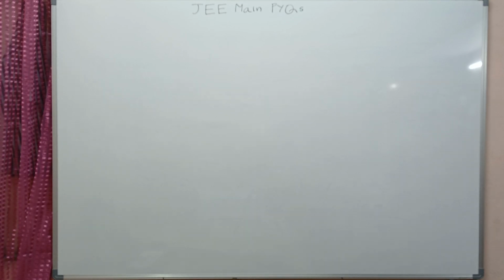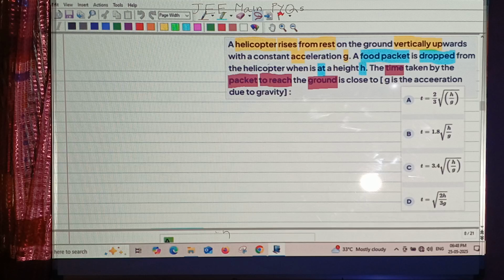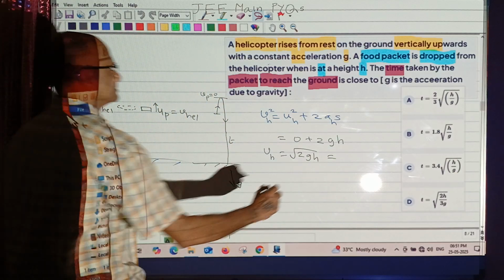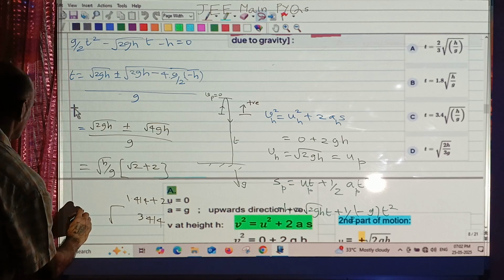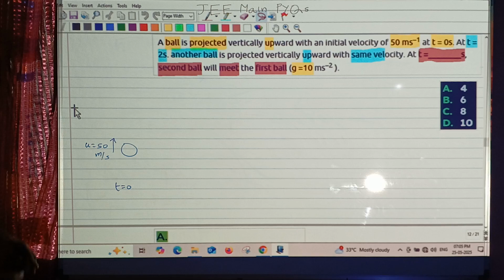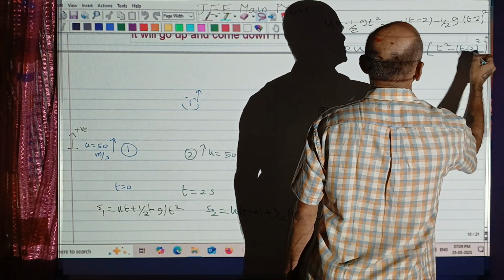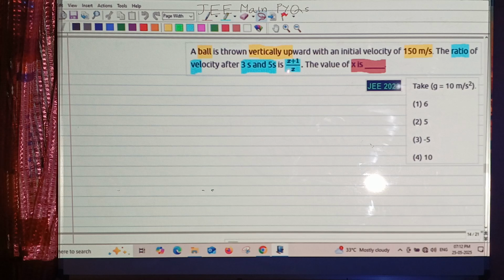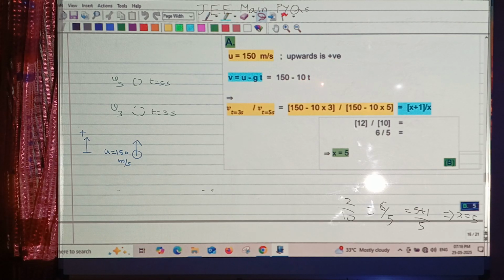JEE Main PYQs Straight Line Motion_3Qs based on equations of motion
PYQs of JEE Main - Straight Line Motion - 3 Questions based on equations of motion.